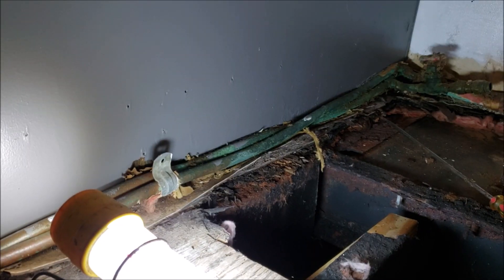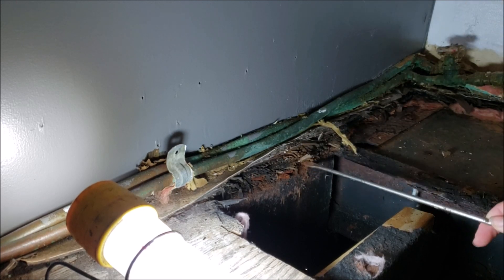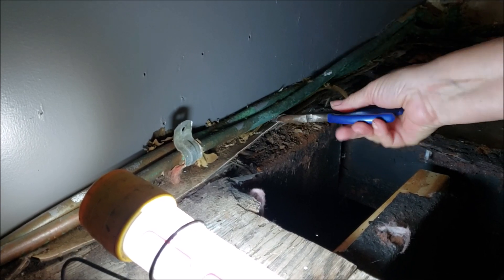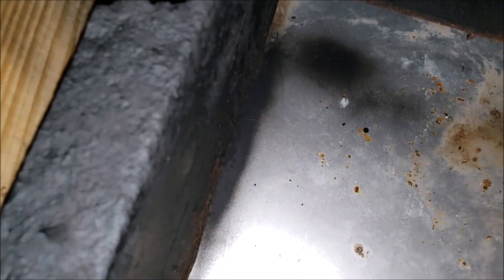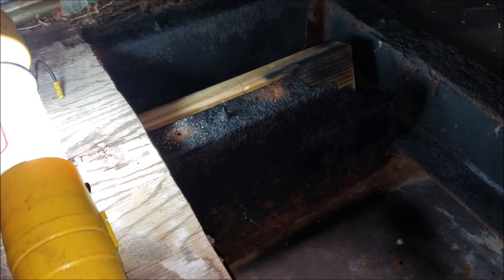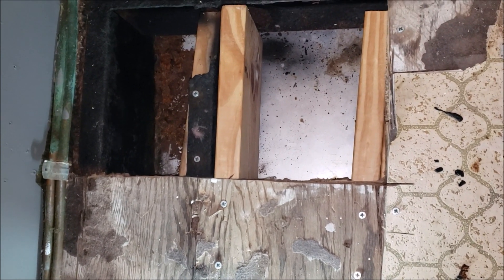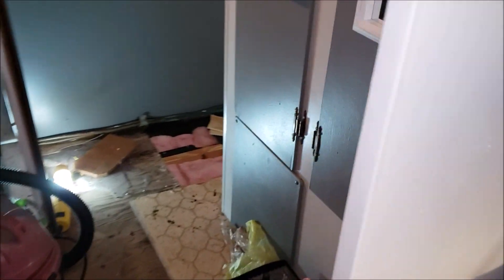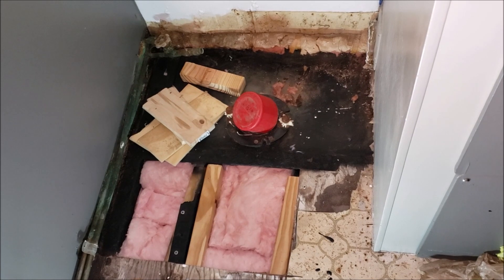1974 Silver Streak Reno BATHROOM FLOOR BRACES done INSULATION DONE!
Getting more done on the bathroom. Nearly ready to lay the new flooring! I think this has been the most challenging aspect of the renovation for me. I am not a carpenter! ;-)